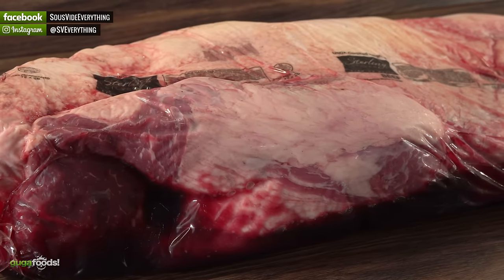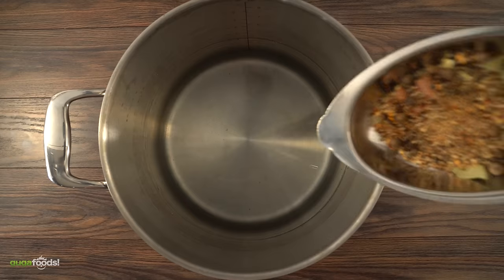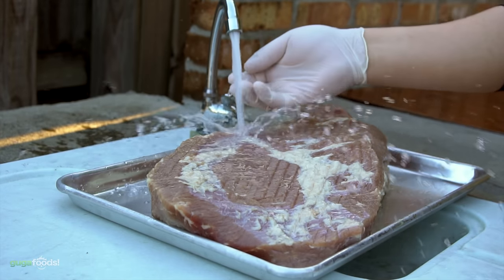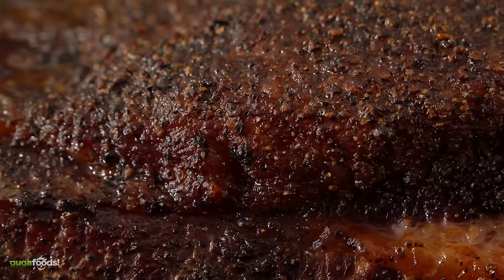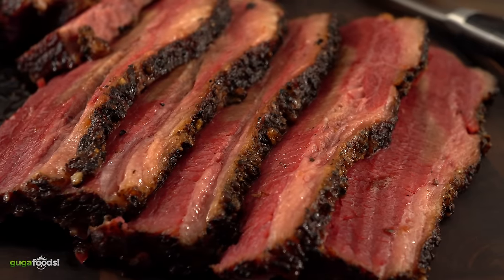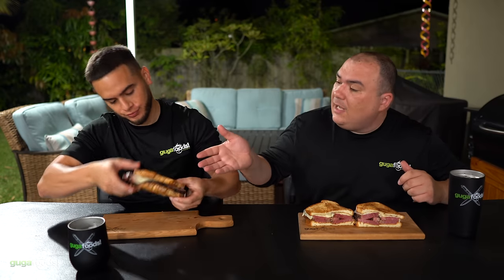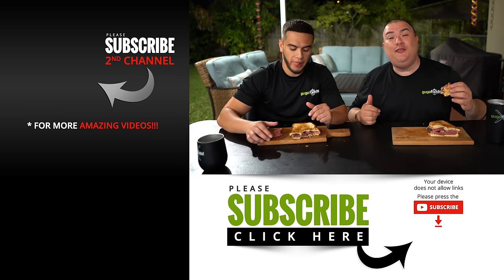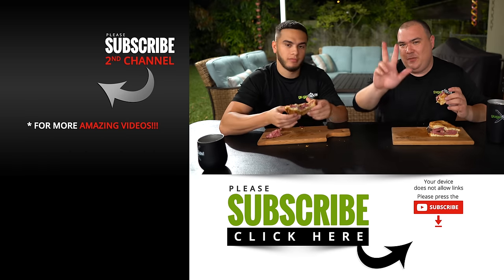EASY Homemade PASTRAMI, Step by Step to Perfect DIY Pastrami!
Eating homemade pastrami is one of the best things you can do for a sandwich! For that reason Katz's Deli is known as the best of the best when it comes to pastrami! On This video I show you my take on this amazing meat which you much give it a try if you never had it. I recommend it 100% as it is so much better than store bought pastrami.

* Guga MERCH *
Cups & Boards

HOW TO COOK PASTRAMI AT HOME
I smoked it for 5hrs @ (250°F / 121°C)
Then wrapped in foil for another 5hrs @ (350°F / 176°C)

* Pickling Spice *
1 tbsp Coriander Seeds
1 tbsp Black Peppercorns
1 tbsp Mustard Seeds
1 tbsp Red Chile Flakes
1 tbsp Allspice Berries
1 tbsp Whole Cloves
1 tsp Ground Ginger
1 tsp Ground Mace
1 small Cinnamon Stick
2 bay leaves

* BRINE INGREDIENTS *
1 Gallon Water
1 1/2 cup Kosher Salt
1 cup Granulated Sugar
4 tsp Pink Curing Salt
10 Cloves Garlic, Crushed
Whole Pickling Spice Above
About 1 Gallon of Ice

* Brisket by Grand Western Steaks

* My Knives *
Meat Slicer

* Other Equipment used on THIS VIDEO *
Pestal n Mortar
Searzall Torch
Brining Container
Brisket Weight
Portable Gas Stove
Portable Griddle

* The link below has EVERYTHING I USE *